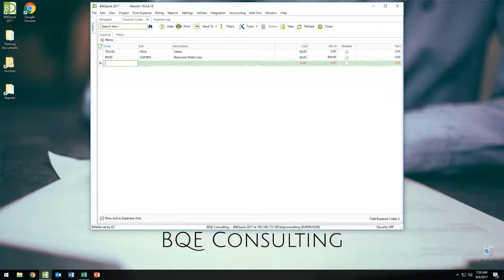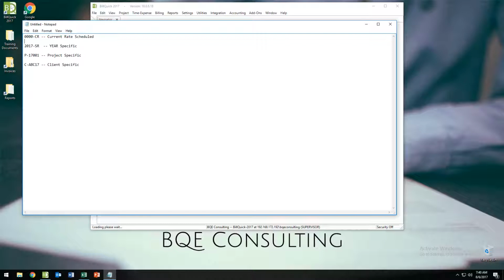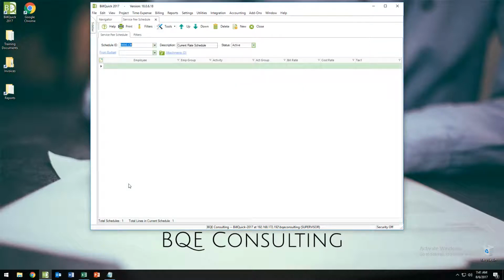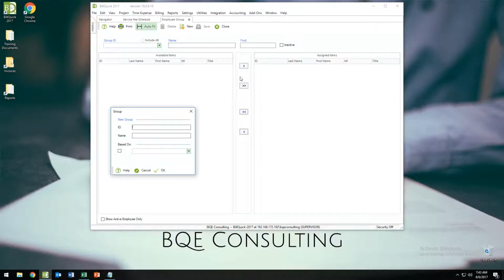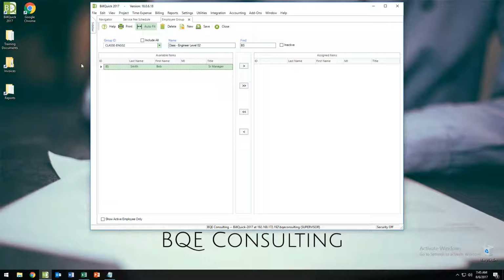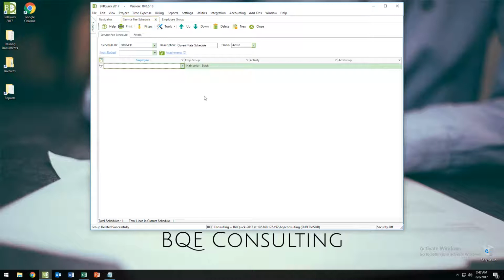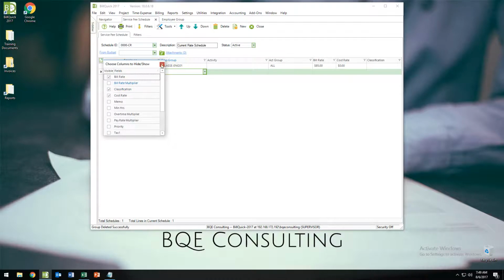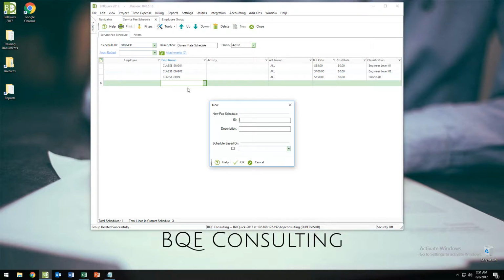BillQuick 2017 - Creating Service Fee Schedules Part 2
In this video we will go over the actual creation of Service Fee Schedules ( rate cards ) in the software and apply our previous said logic to the creation of the fee schedules. We will also cover how to create schedule ids and a proper structure in doing so.

Please feel free to visit us at http;//bqeconsulting.com for more videos and resources